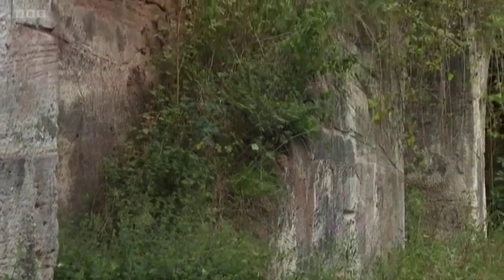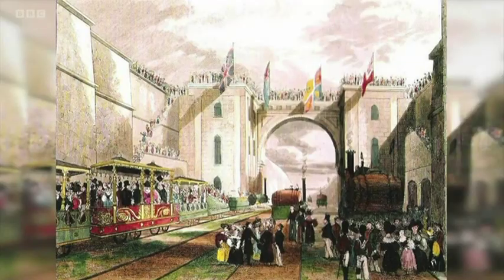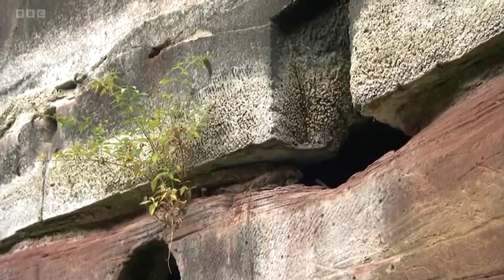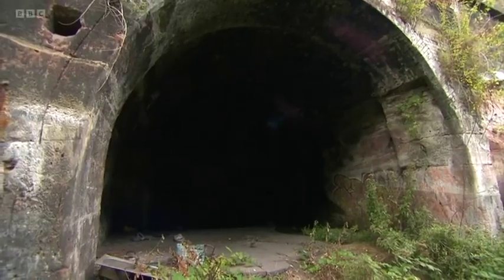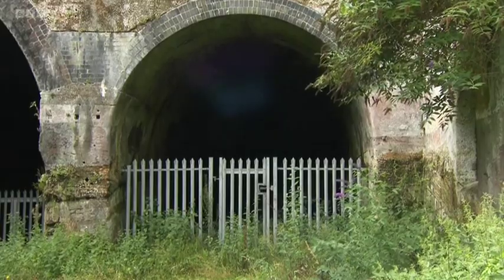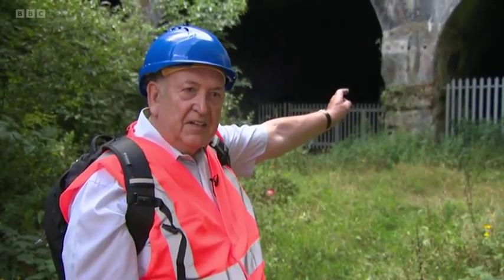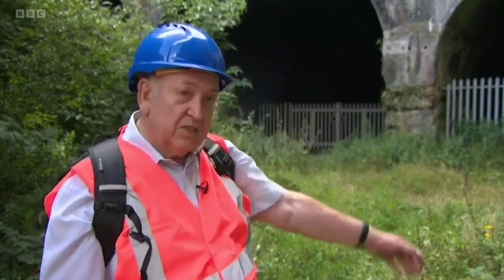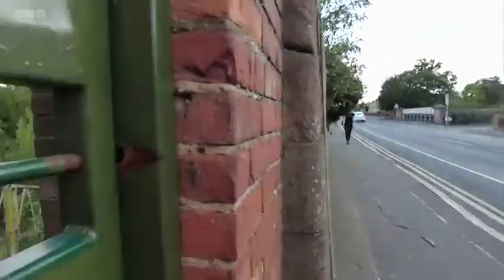Edge Hill Engine Station - North West Tonight Evening News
News item with the Trust discussing the Cutting being awarded Monument status by the Secretary of State